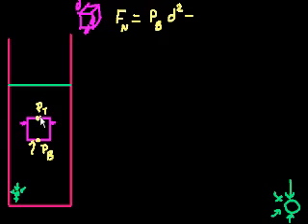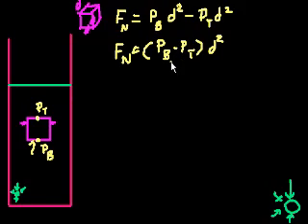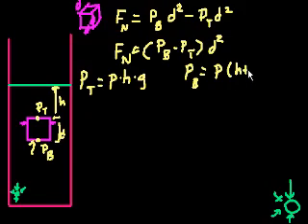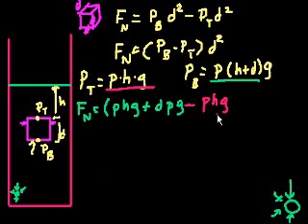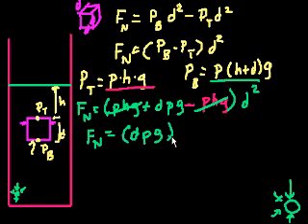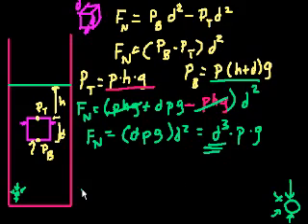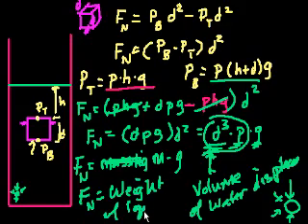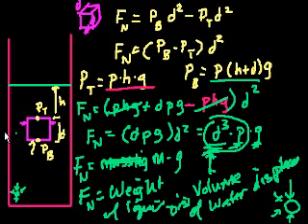079 Fluids part 5